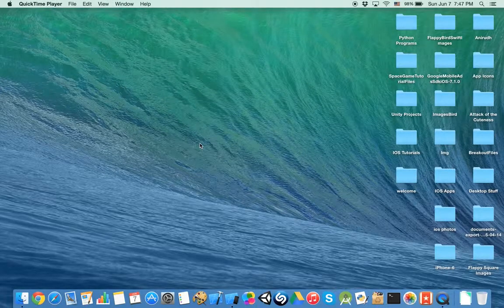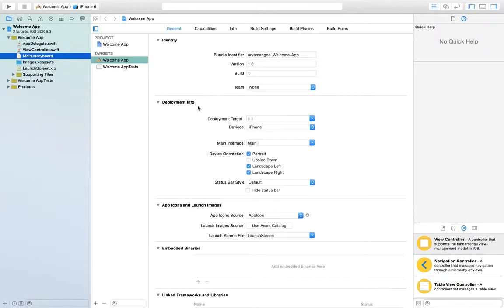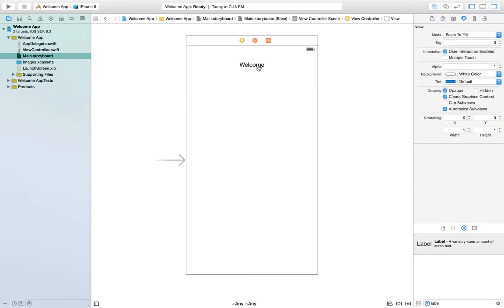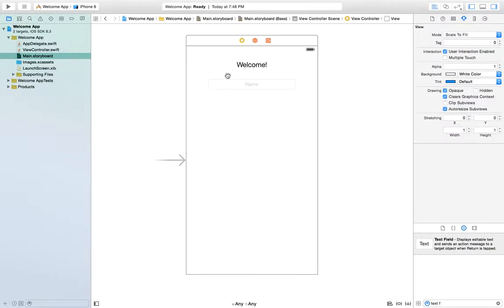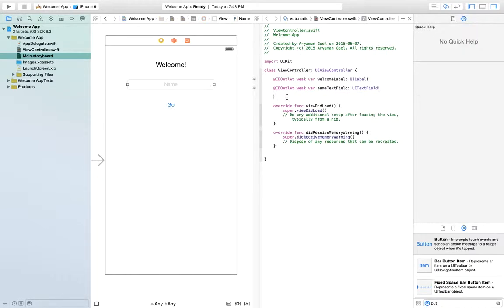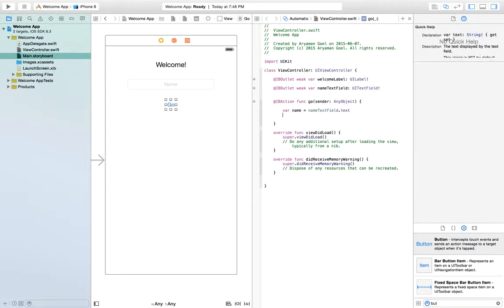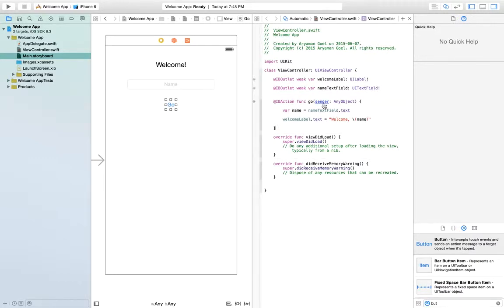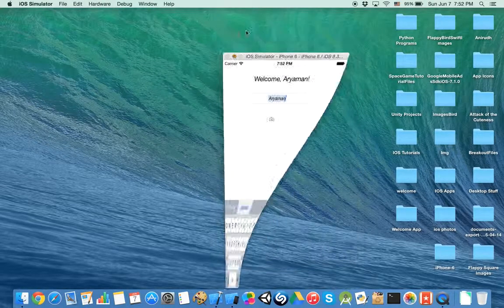How to Make a Simple iOS APP [2015]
In this tutorial, we'll be learning how how to make a simple welcome app in which the user input his/her name, and he/she is welcomed by a label.